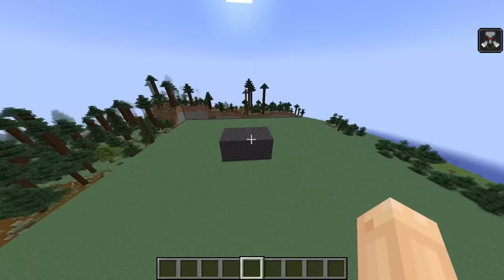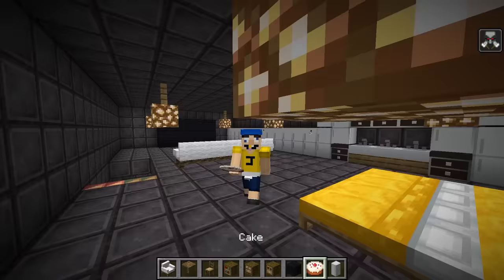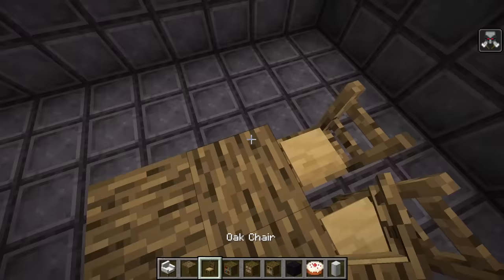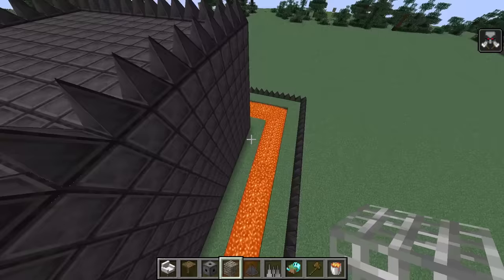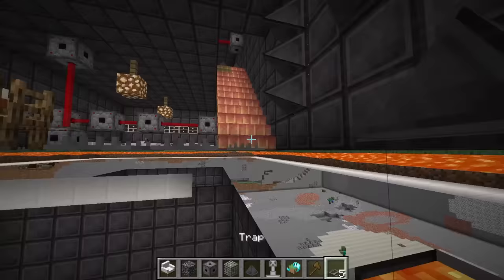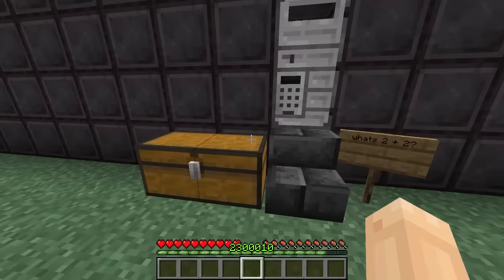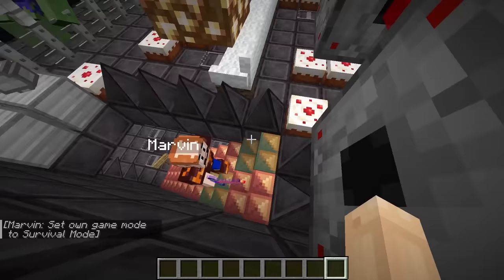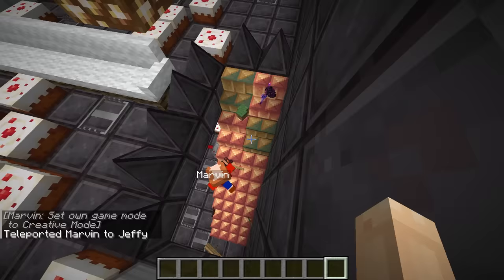Jeffy vs Marvin MOST SECURE House Battle in Minecraft!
Jeffy vs Marvin MOST SECURE House Battle in Minecraft! Jeffy and Marvin compete in a Minecraft Build competition...

This is a super funny Minecraft Mod Challenge! This is similar to Minecraft build battle and NOOB vs PRO vs HACKER! This has lots of Minecraft Mods installed! Today we built the MOST SECURE HOUSE in Minecraft!

Our channel is inspired by Maizen, Nico, Cash, GEVidsTV, Jeffy Minecraft, Jamesy, MongoTV, Wudo, and Omziscool! This is the funniest Minecraft video ever!

SUB TO  @heresmarvin  !